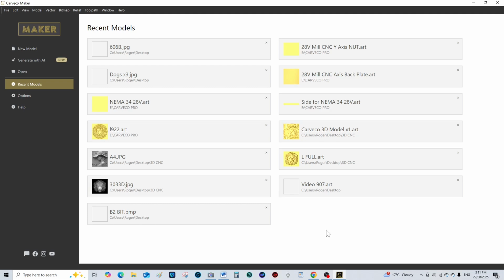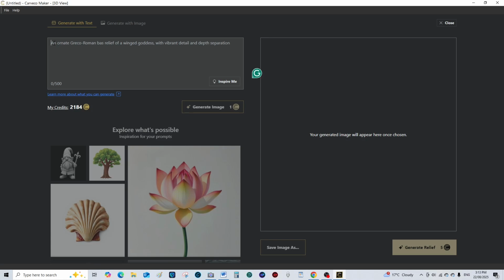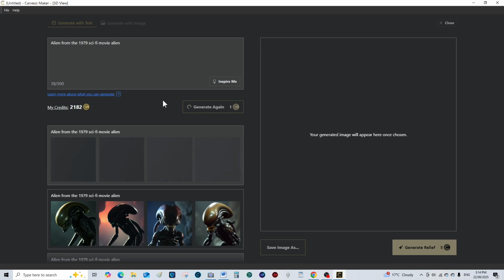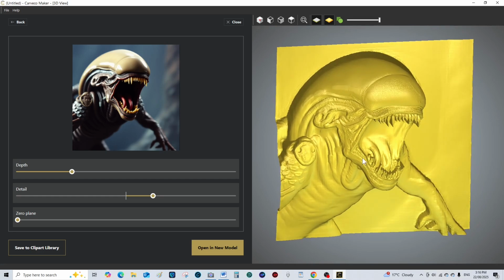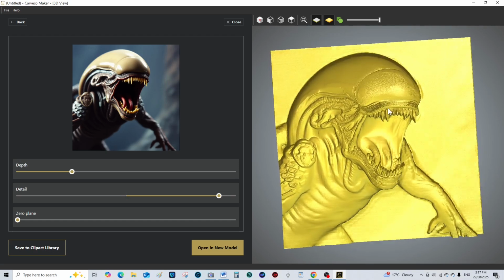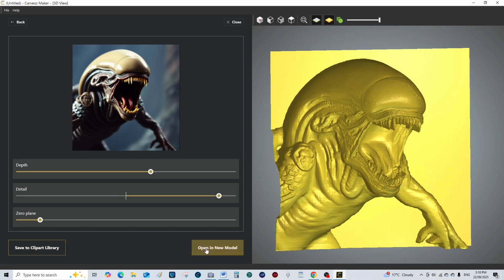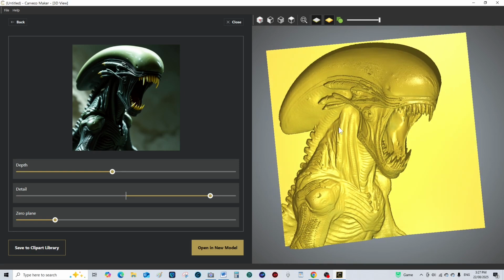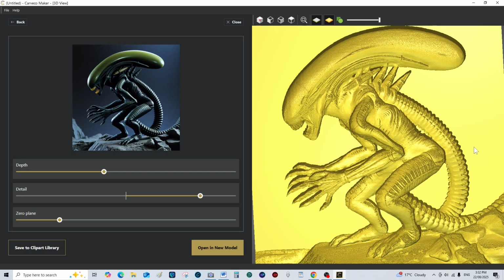Carveco Ai ALIEN relief edition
A Roger Webb Carveco tutorial for Carveco Ai Global™ Video 977 Carveco Ai  ALIEN relief edition
(ONLY AT THIS ADDRESS BELOW)
         carv.eco/buy
To hear / see my videos in English, Spanish, German, Italian, French, Polish, Hindi, Indonesian, Japanese and Portuguese, see this video

Google / YouTube Education Platform
Autodesk Fusion™ CNC CAD/CAM
Hare and Forbes Machinery House and Optimum
 Stepperonline

I can only recommend as a personal preference.

The CNC routers I support are Yuyong Industry QueenAnt PRO V2 Super- Enhanced Global™

The Thunder Laser Nova machine quality and the Lasers I support are
 Thunder Laser Global™